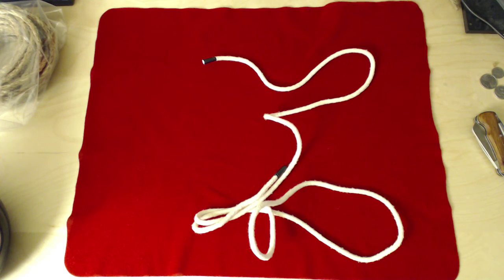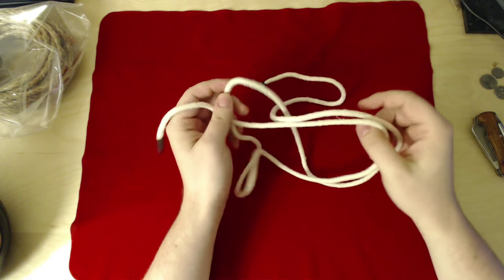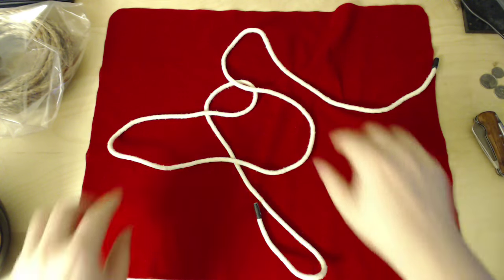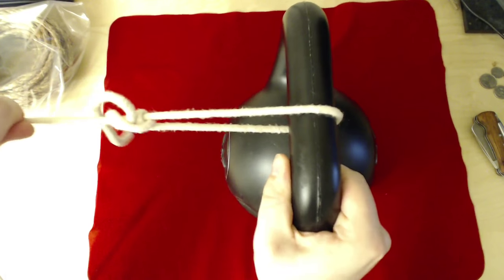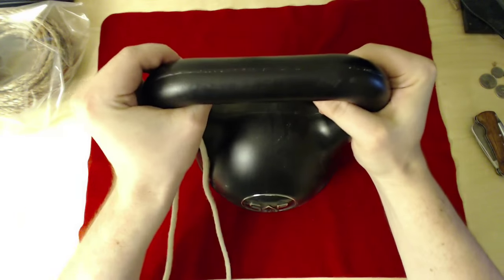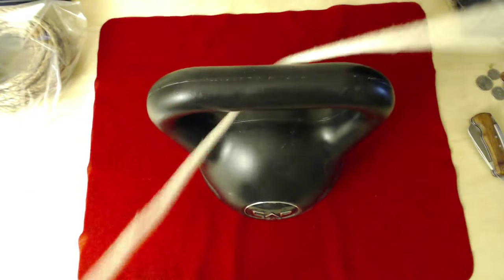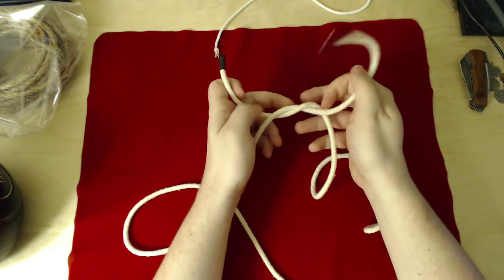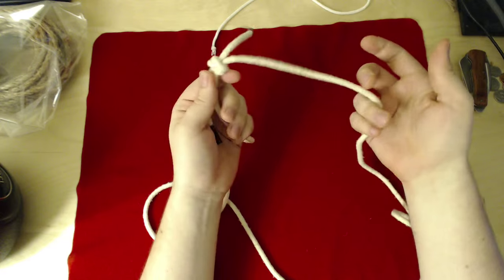Rope Grope Ep 2 - Doing Things With Half Hitches